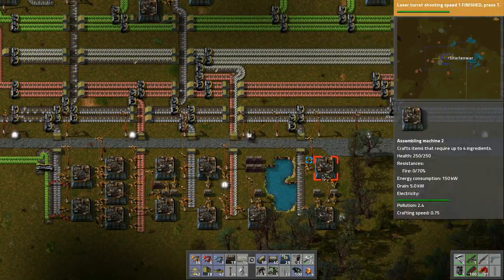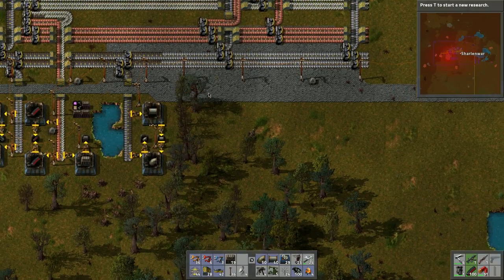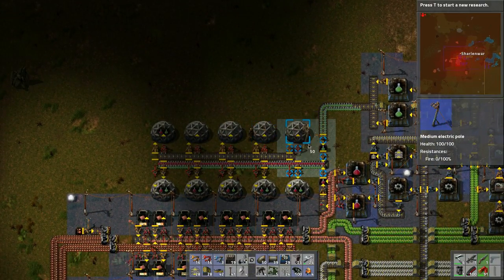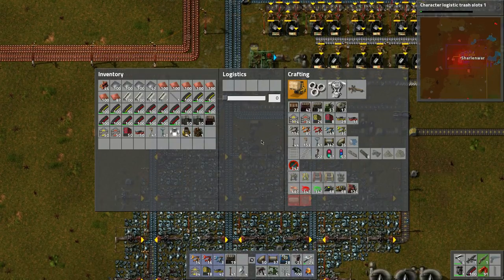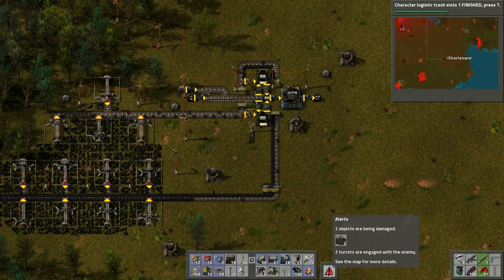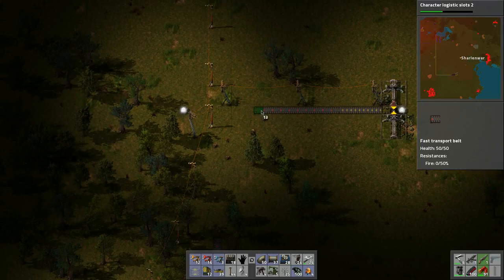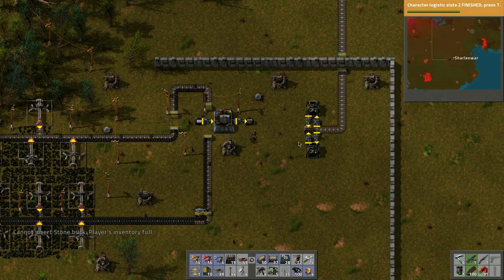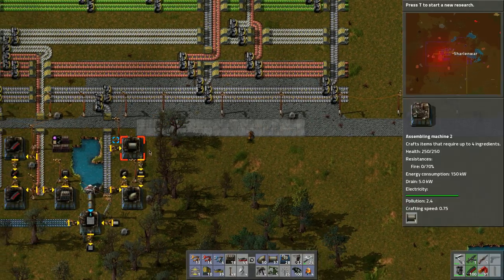Factorio [0.12] Playthrough ~ New World ~ 16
- Sharlen
Recorded On: Aug 22nd, 2015
Game Version: 0.12.4